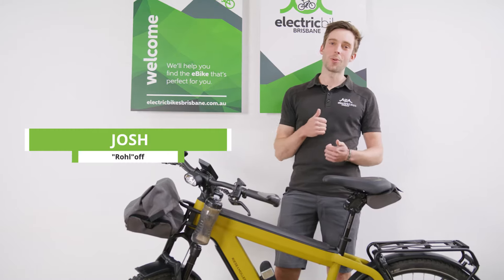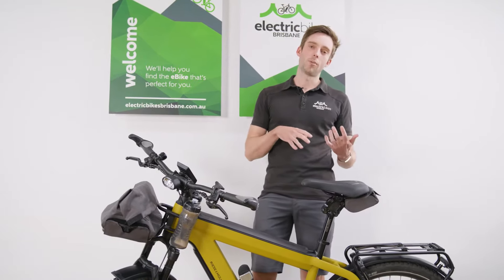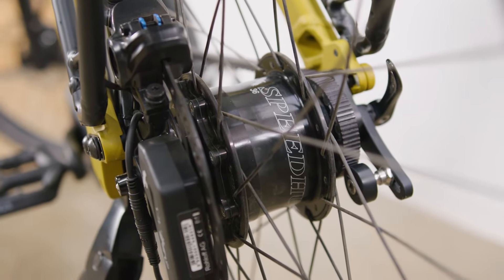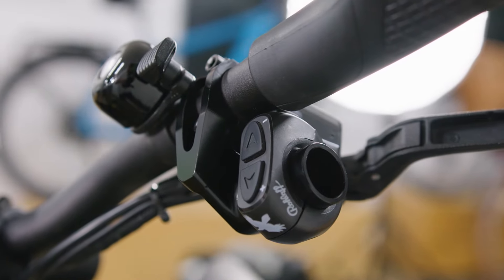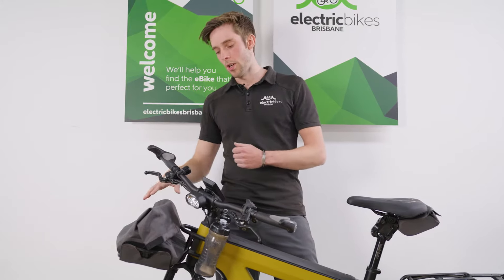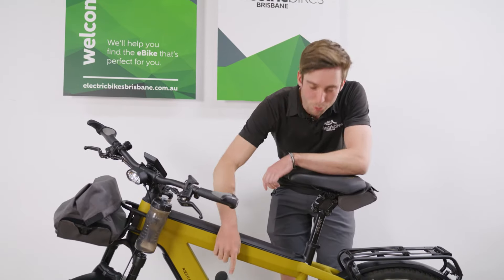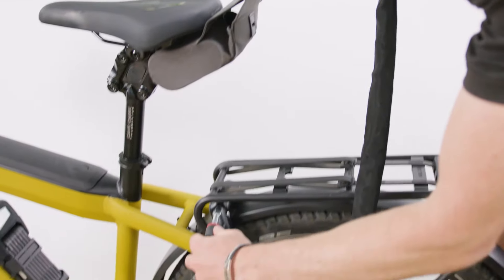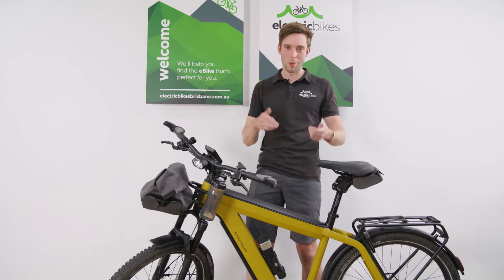Optimising your Riese & Muller Supercharger ebike - Tips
Josh kindly shares some things he has learned in his first few weeks of owning his new Riese & Muller Supercharger GT Rohloff ebike. A few tips and tricks on using the rohloff gearing, security for his new ebike, and accessories and customisations he has chosen for optimising ergonomics and how he uses it. (Some tips are relevant for all ebike owners here and some specific to Riese & Muller owners).